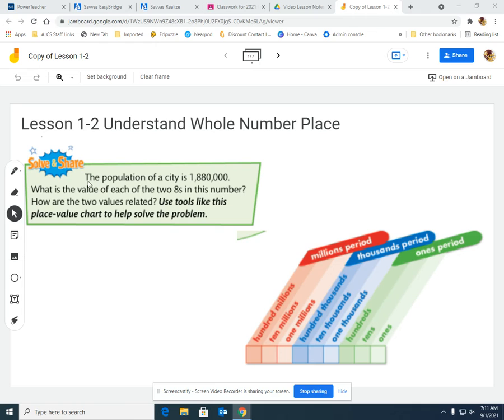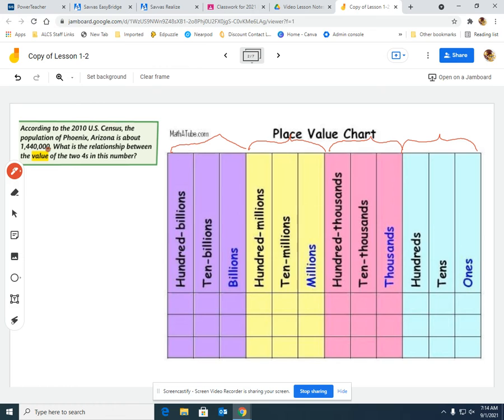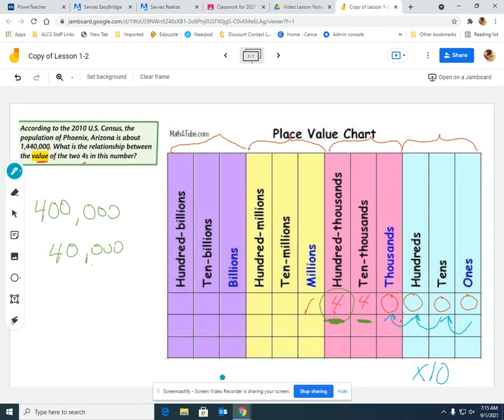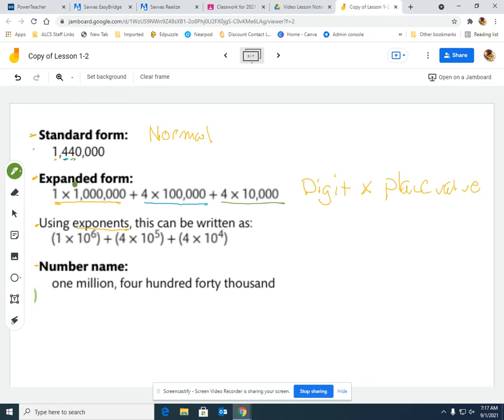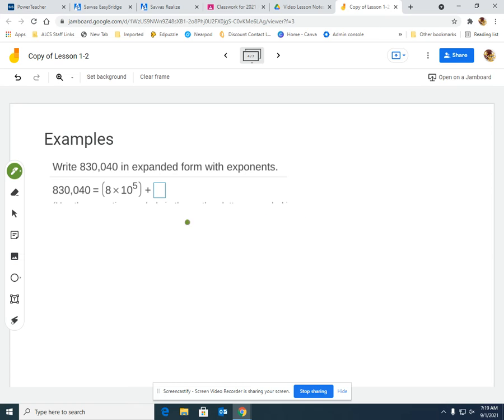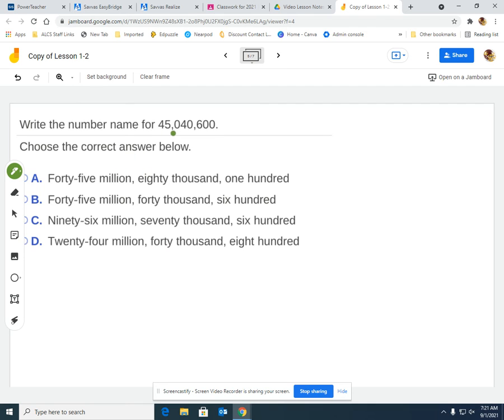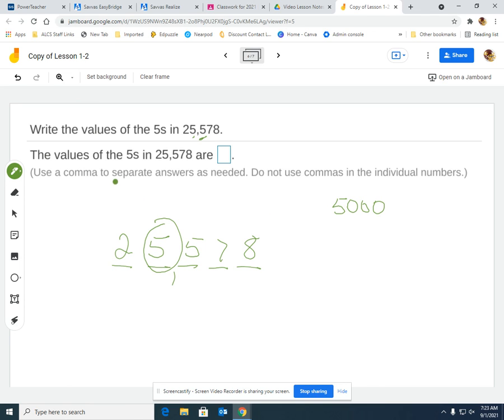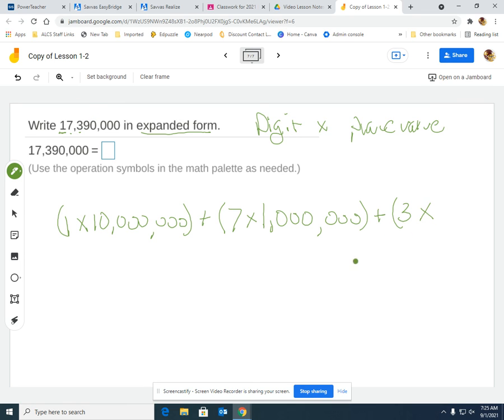Untitled: Sep 1, 2021 7:26 AM